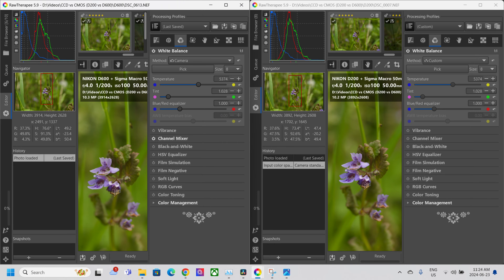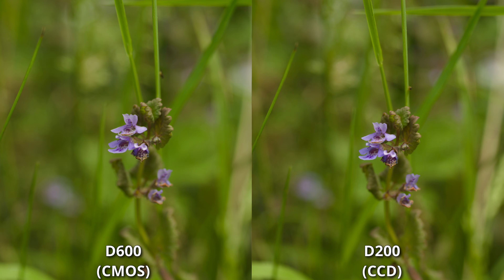CCD vs CMOS (Nikon D200 Vs D600) the battle everyone's been waiting for!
In this video I wanted to compare the output of a CMOS and CCD Side by side. In order to do so I decided to try to reduce the variables to as few as possible so I am comparing the CCD from the Nikon D200 with the CMOS on the D600. This is actually not as crazy as it sounds even though the cameras are 6 years apart!

The D200 and D600 have a nearly identical pixel density so the resolutions don't need to be played with to make a matching image. The fact they are both Nikon means I can put the same lenses on each camera so lens rendition won't factor in. With that let's see what differences if any we can spot!

Chapters

0:00 - Intro
3:30 - Additional Background Info
9:07 - Image Comparison
10:36 - CCD vs CMOS Discussion
16:26 - Conclusion

The video was recorded on a Sony A7 III with the 28mm F2,  Deity D4 mini Mic, with a set of video lights.